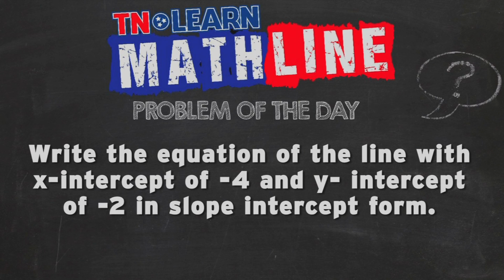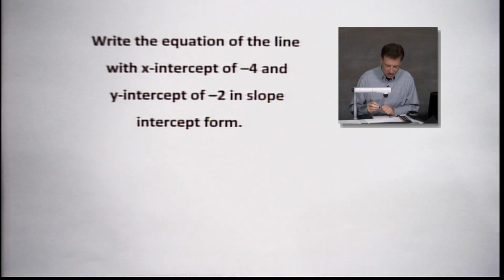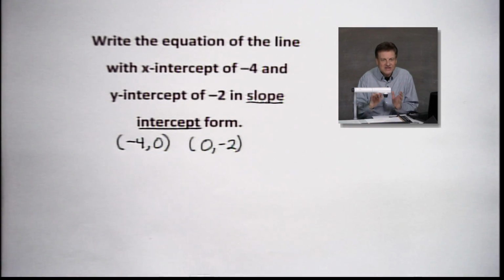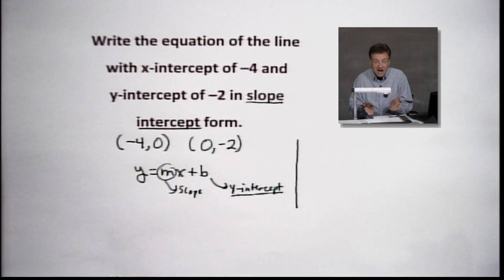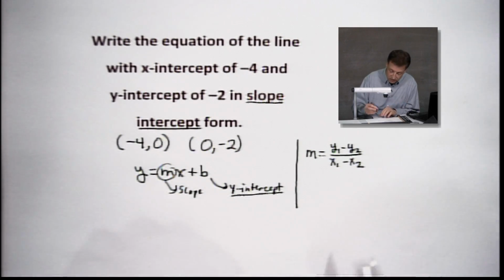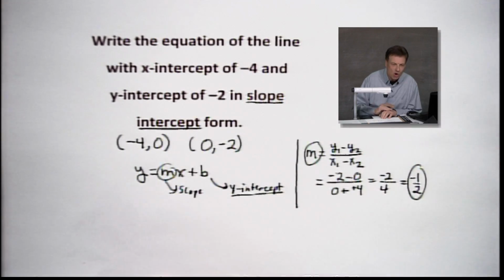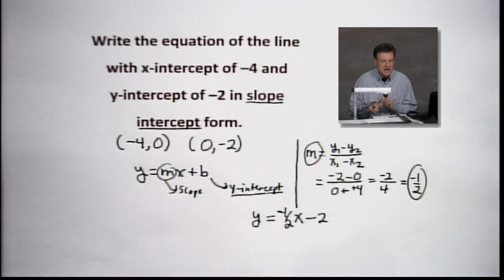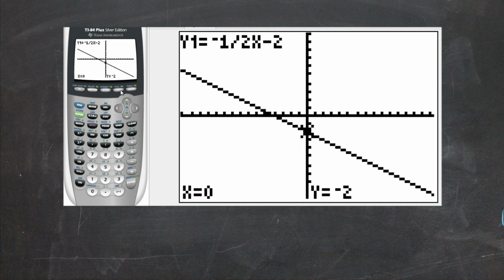X and Y Intercepts | Writing the Equation of a Straight Line | TNLearn | Mathline